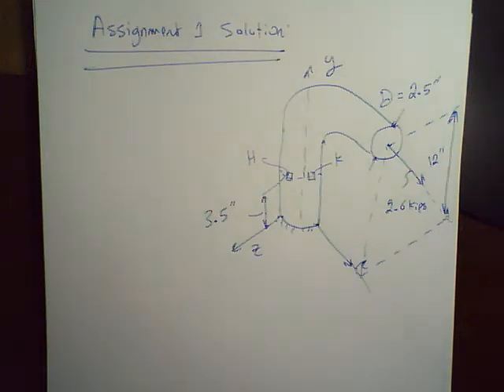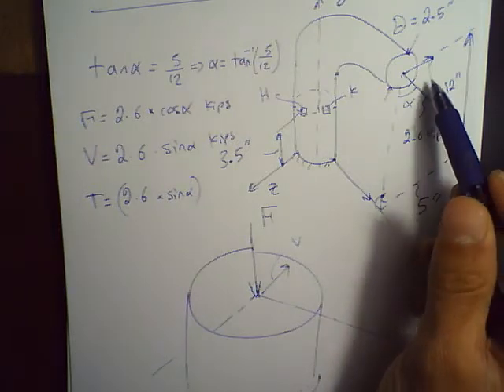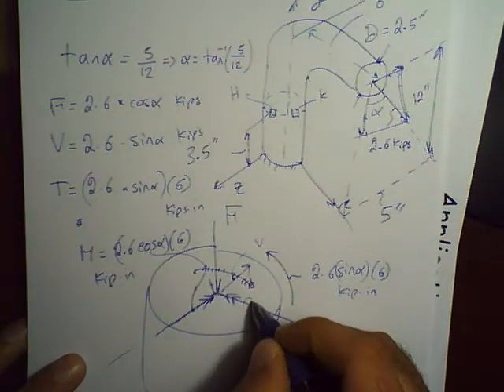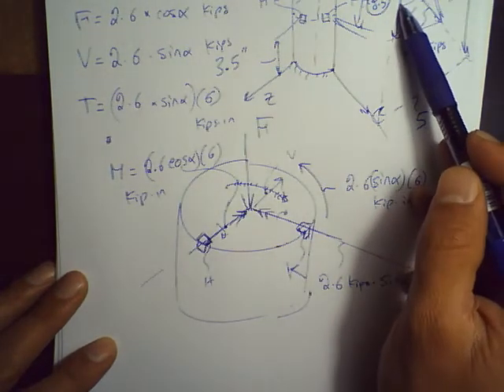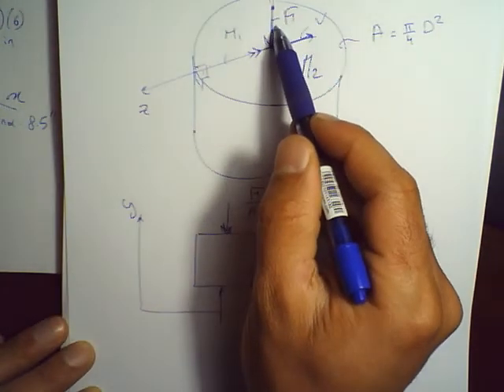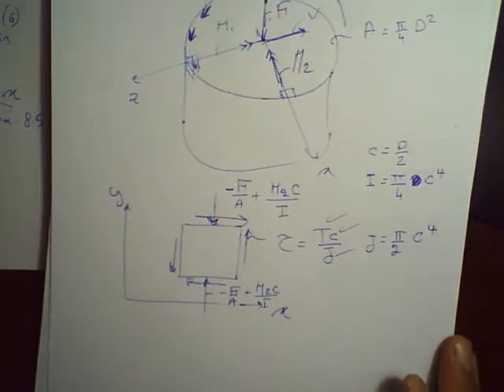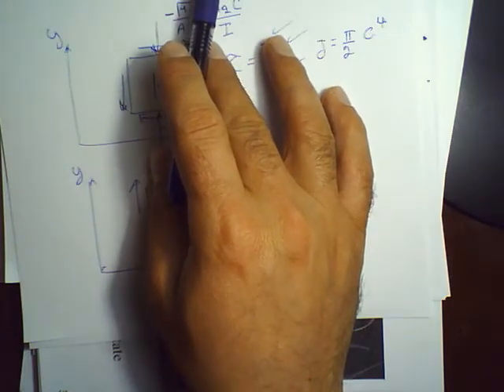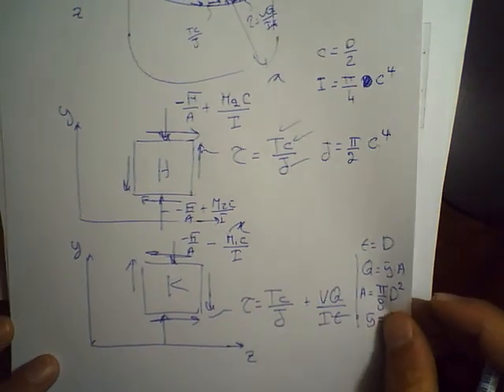Assignment 1 Solution Part-1